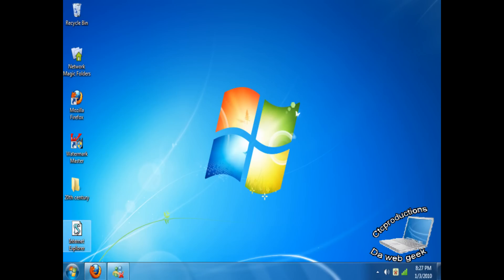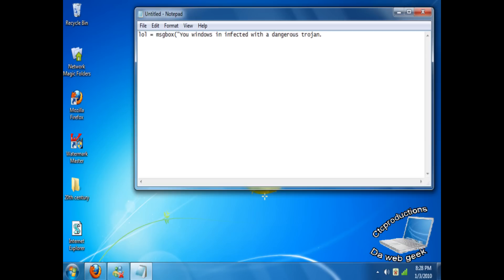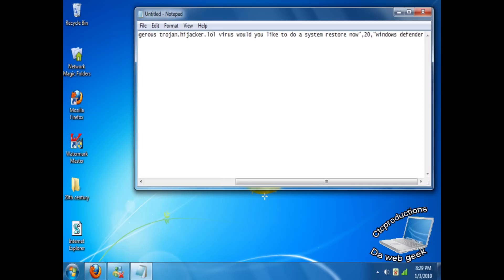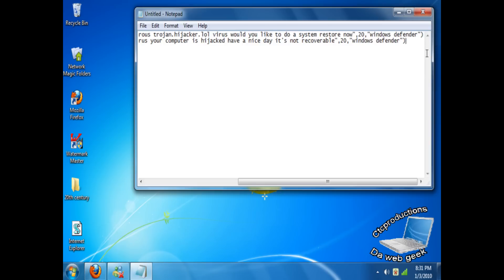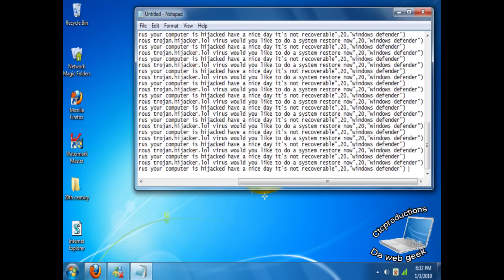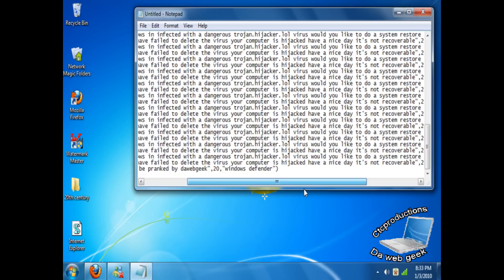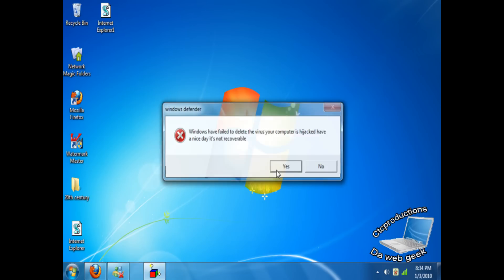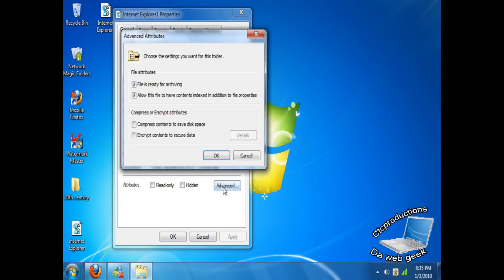How to make a fake virus in Notepad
CODE ALL THE WAY AT THE BOTTOM
This tutorial will teach you how to make a fake a fake virus in Notepad.

If you have any requests PM dawebgeek and we will try to do a video on it.

Using the code doesn't make you or 1337 I did change the message a little
Feel free to change the code as you wish
lol = msgbox("You windows in infected with a dangerous trojan.hijacker.lol virus would you like to do a system restore now",20,"windows defender")
lol = msgbox("Windows have failed to delete the virus your computer is hijacked have a nice day it's not recoverable",29,"windows defender")
lol = msgbox("You have be pranked by dawebgeek",29,"You been pranked")